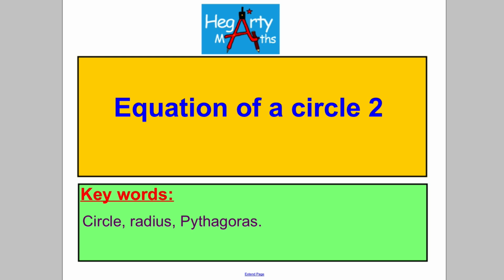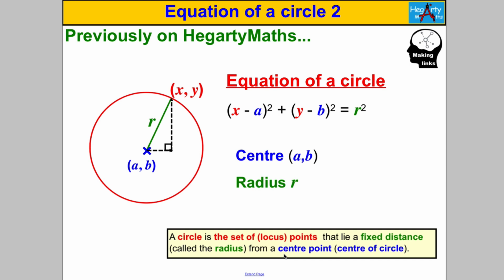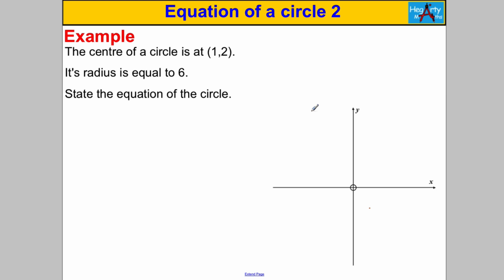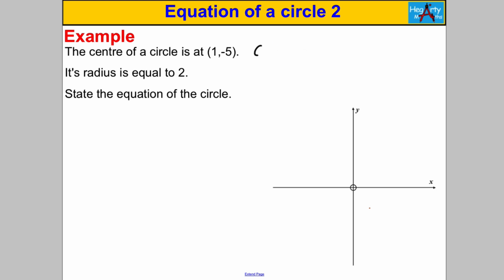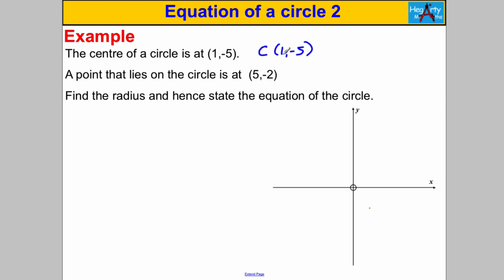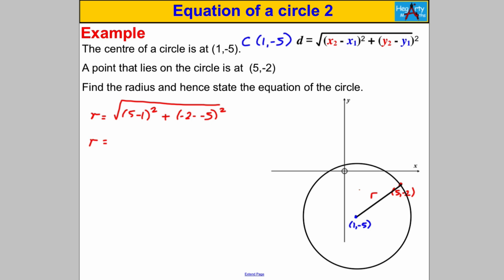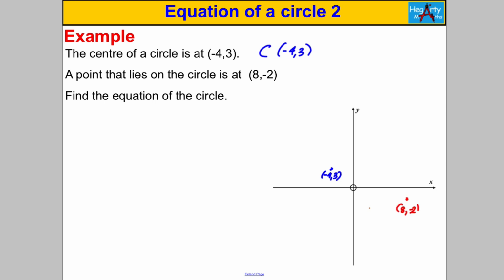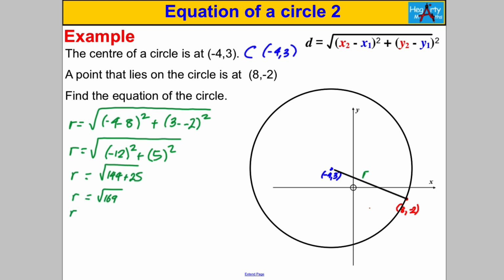Equation of a circle 2